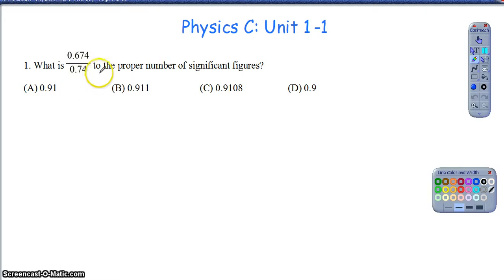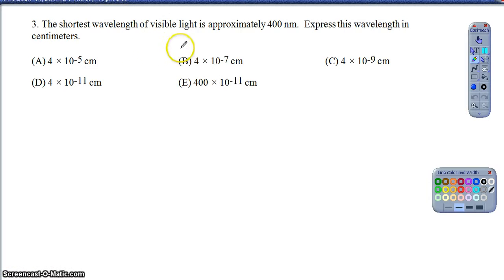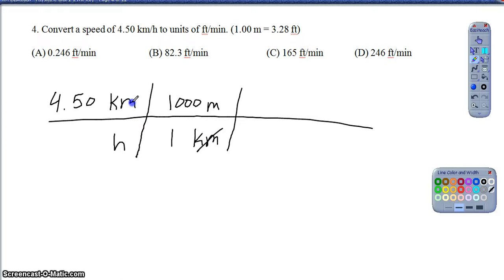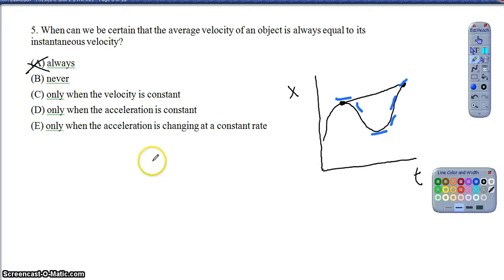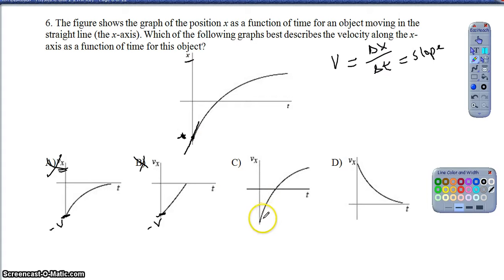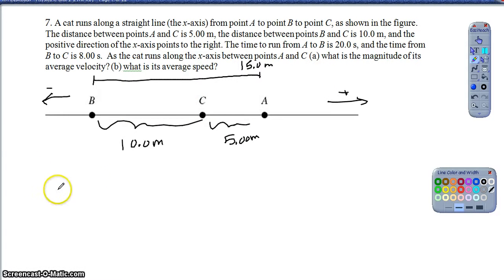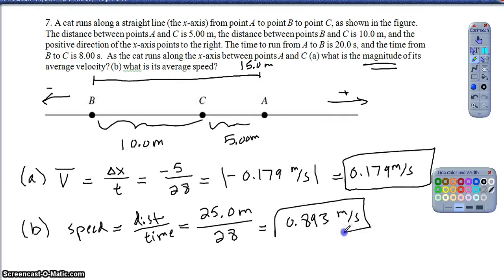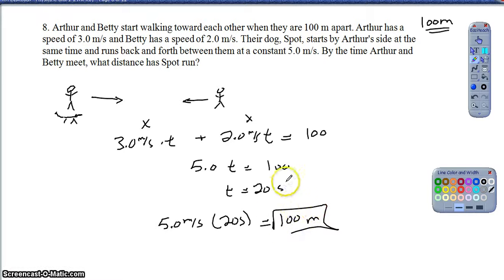Physics C: HW 1-1 Part 1 (Questions 1-8)